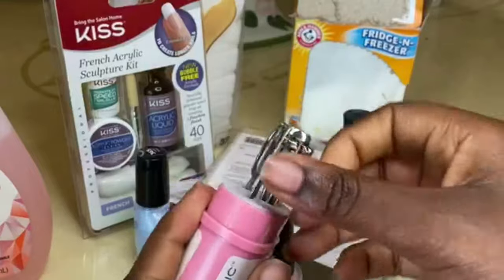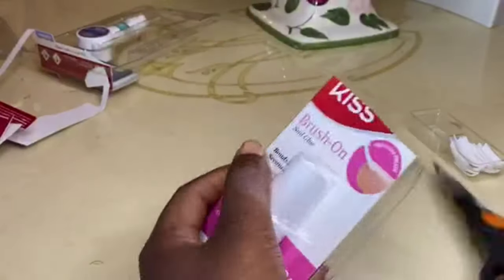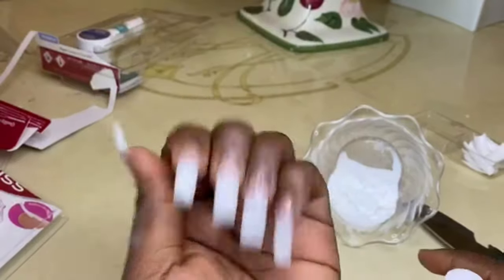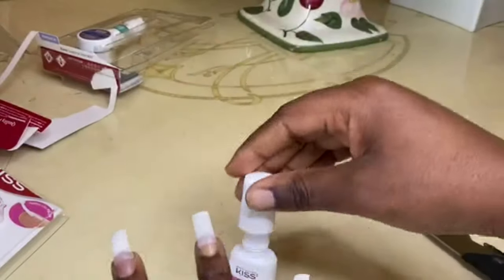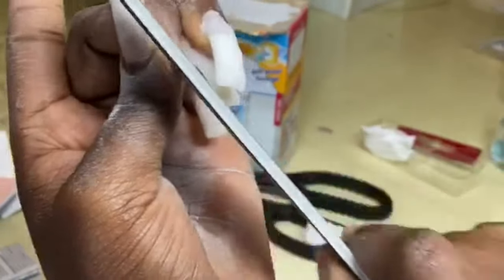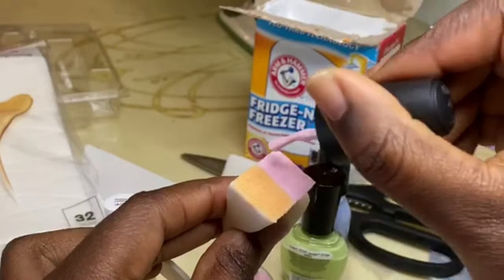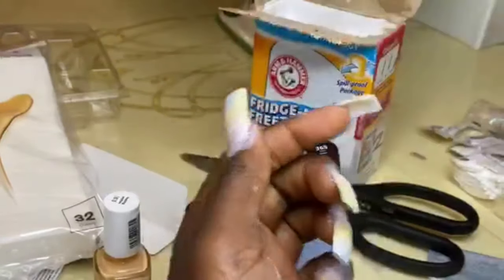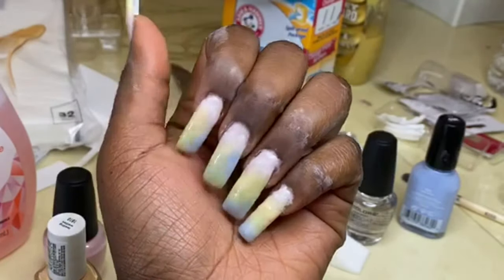$$Cheap DIY Nails at Home! //Pretty Pastel Ombre Nails Using Baking Soda?! Quarantine Edition!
What's good Katstackssquad! In need of an easy budget friendly nail design you can do yourself?! In today's video I will show you just that, with items you can find at Dollar tree and your local Target!

LETS BE FRIENDS!
Tic Tok:kathianabellanton